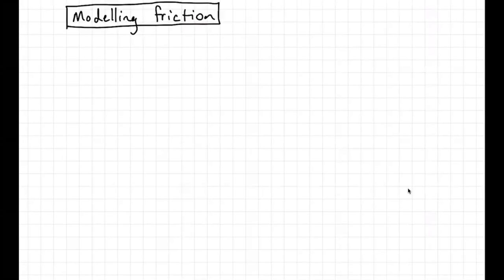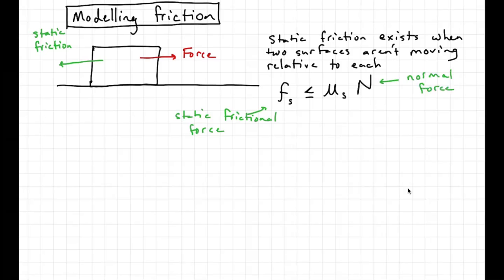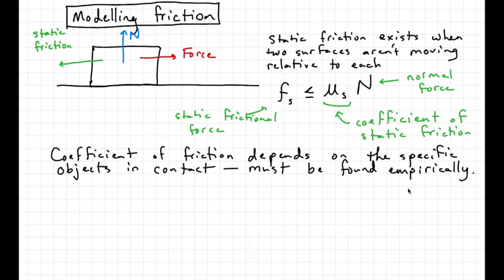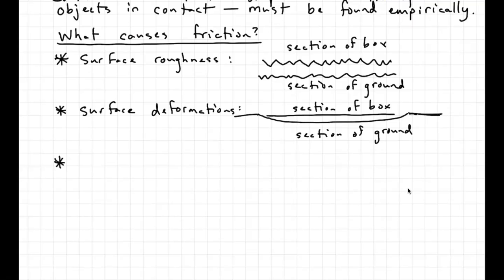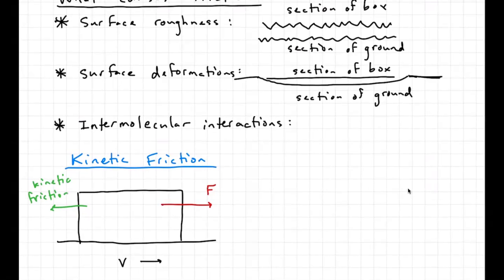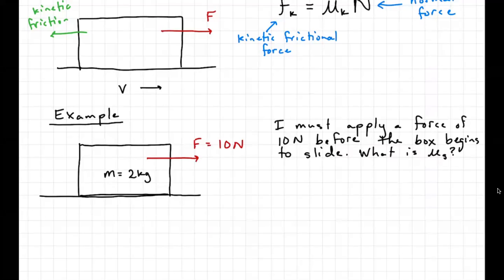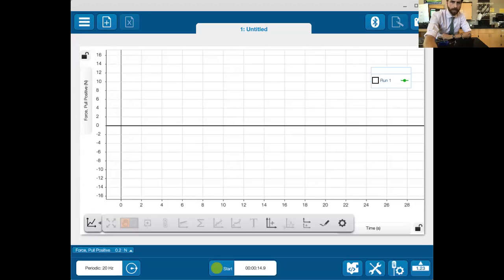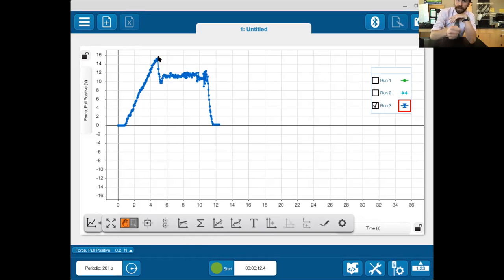AHP 4 Friction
An introduction to the most common models of static and kinetic friction